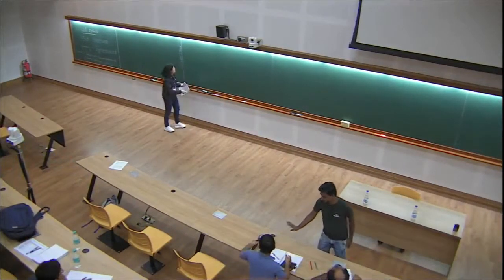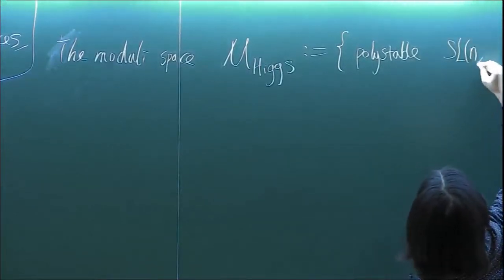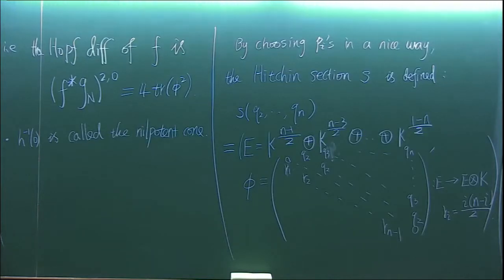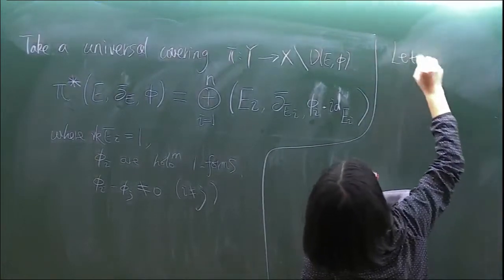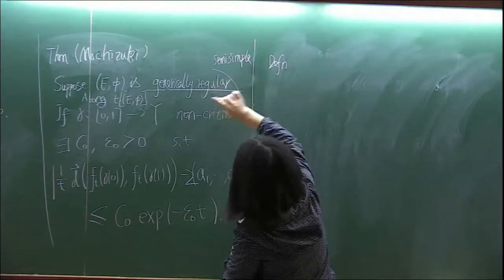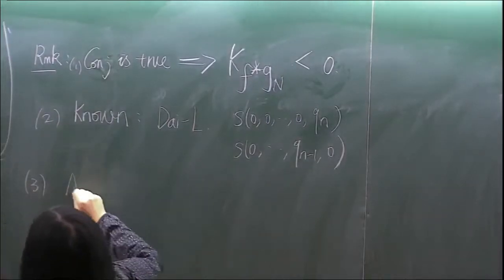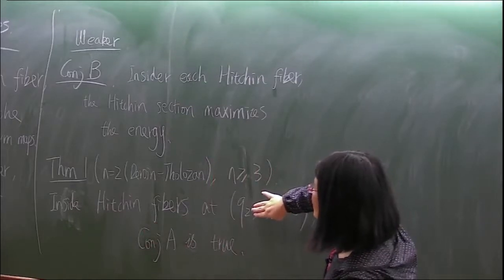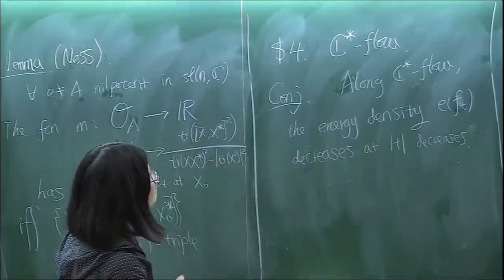Harmonic maps for surface group representations (Lecture 02) by Qiongling Li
DISCUSSION MEETING

1.The dynamic point of view, leading to Anosov surface group representations (in the sense of Labourie).
2.The complex geometric point of view coming from complex projective structures on surfaces.

1.Geometry, groups and dynamics (GGD-2017)
2.Surface group representations and geometric structures (SGGS)

0:00:00 Surface Group Representations and Projective Structures
0:00:10 Harmonic maps for surface group representations (Lecture 02)
0:00:27 Definition
0:06:17 Lemma
0:07:40 By Gauss formula for harmonic maps from 2-dim surfaces
0:09:11 Recall
0:14:31 Hitchin fibration and Hitchin section
0:16:00 Note that:
0:26:27 C* - action
0:27:18 Selected topics
0:28:08 One line: C* - action
0:34:20 Definition
0:36:18 Conjecture
0:41:09 Theorem (Mochizuki)
0:44:32 Example
0:47:10 Key Estimate: Proposition
0:49:11 Remark
0:51:24 What's still open?
0:52:16 Negative Curvature
0:55:43 Remark
0:57:24 Hitchin fibration and harmonic maps
0:57:49 Conjecture A (Dai-L)
0:58:50 Corollary  of Conjecture A
1:00:39 Weaker: Conjecture B
1:01:57 Theorem I
1:03:17 Corollary
1:05:33 Proof of Theorem I
1:09:54 Key Lemma
1:12:02 Lemma (Ness)
1:14:15 C* - flow